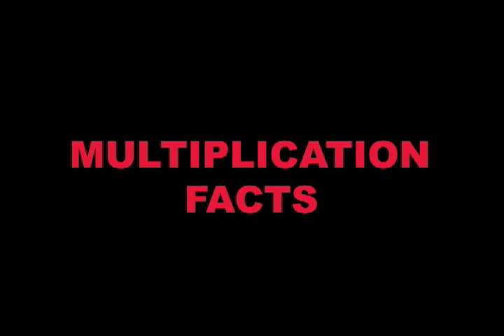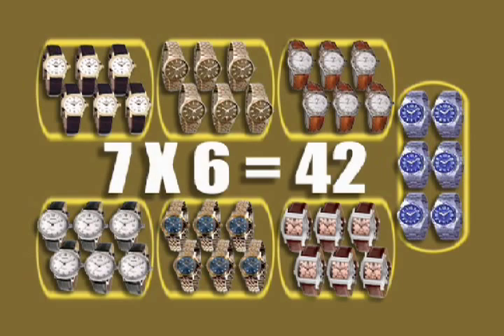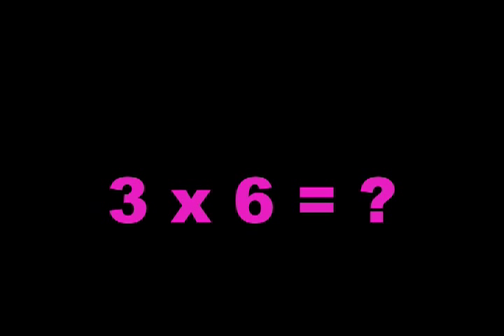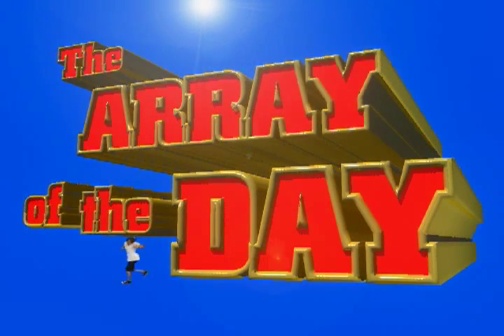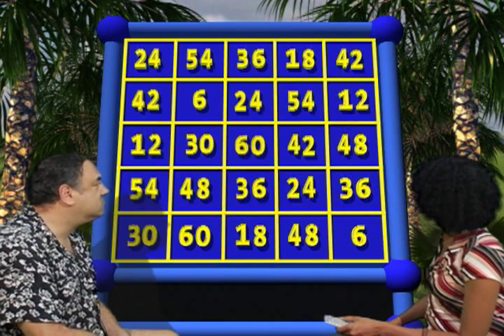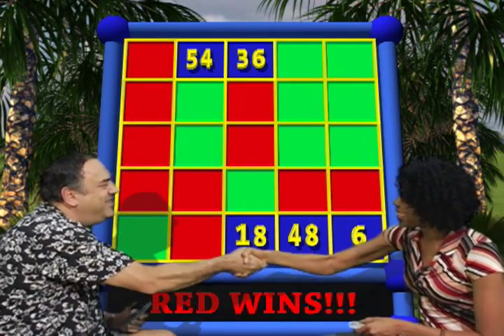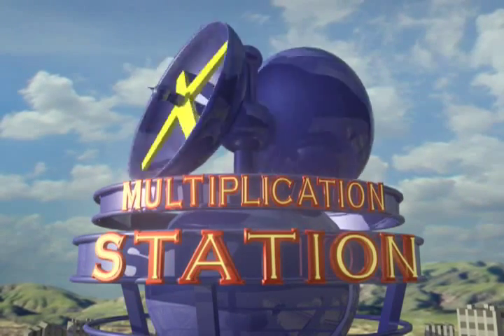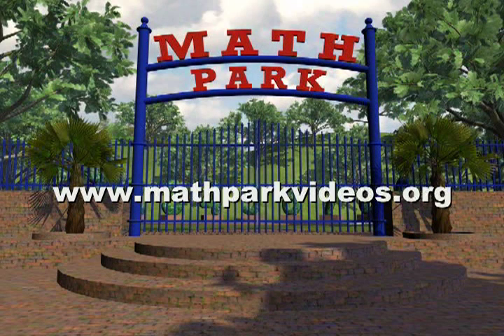MATH PARK MULTIPLICATION SERIES PREVIEW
The Math Park Multiplication Series focuses on strategies for students in grades 2-5 to learn the multiplication tables.  To accomplish this goal, Math Park utilizes several strategies.  First the students are taught the 2s, 5s, and 10s multiplication tables.  These are the "tent pole facts."  Because of the commutative principle of multiplication, students will see these facts repeated in future lessons.  Another strategy explored is doubling.  Students learn that by doubling the products of multiplying by 2, they can easily find the products of multiplying by 4.  Likewise, knowing the 3s multiplication facts is a shortcut for learning the 6s facts.

The Math Park Multiplication Series also uses "video flash cards," which are like mini-commercials for multiplication facts.  The "Multiplication Cover-up" Game also reinforces the facts being taught in the video lesson.  Each program ends with a "Quicky Quiz" in which teachers/parents can observe how well the students have mastered the facts to determine if they are ready to move on to the next level.